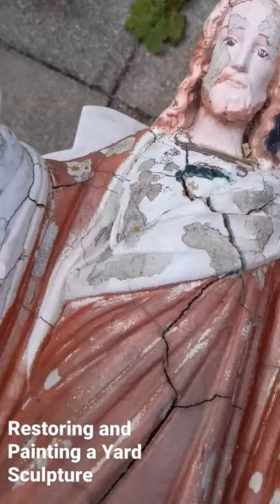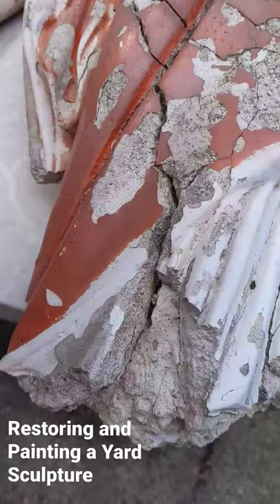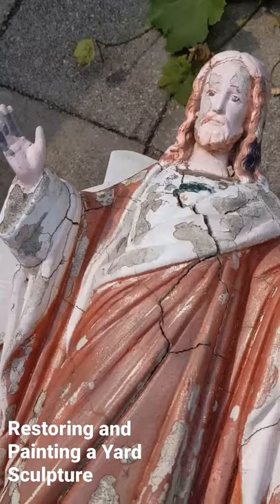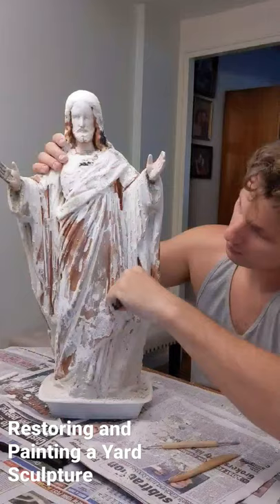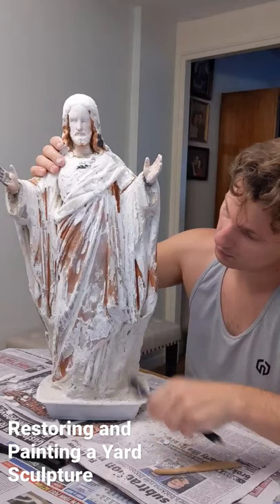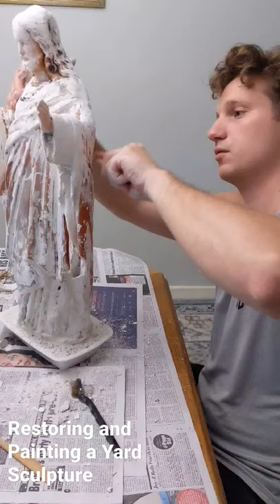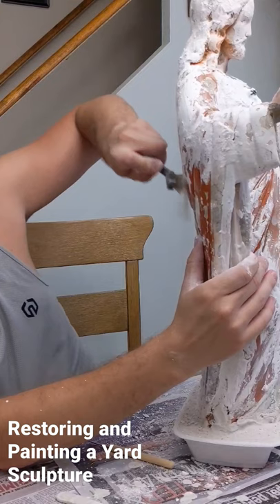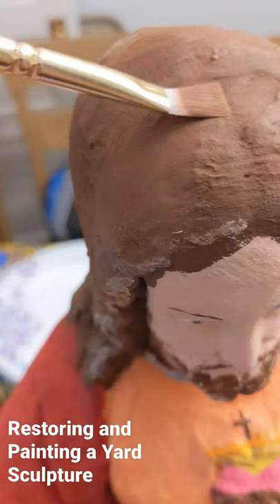I recently restored a yard statue by sculpting with plaster and applying a fresh coat of paint.